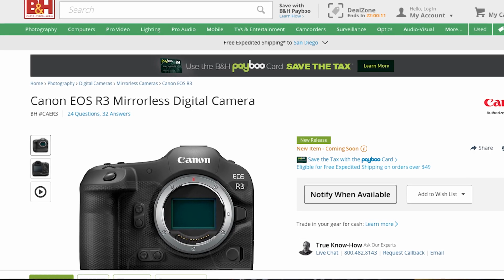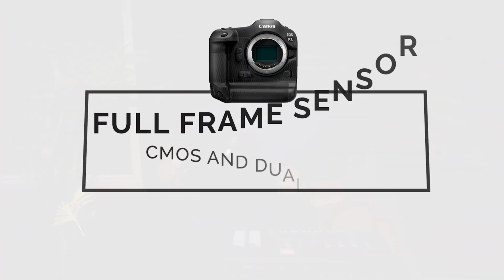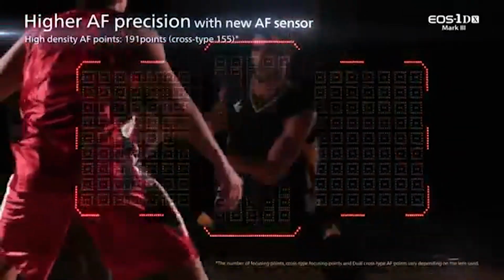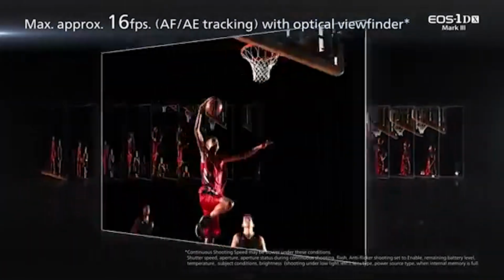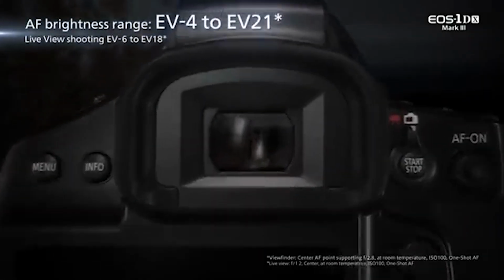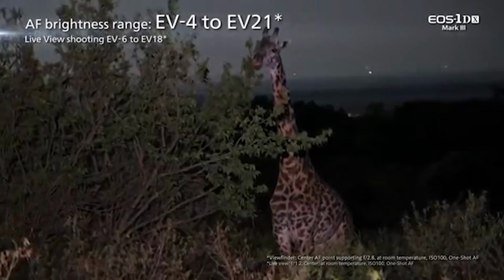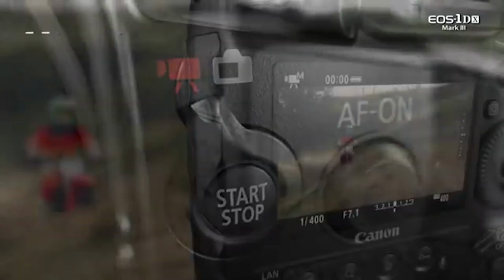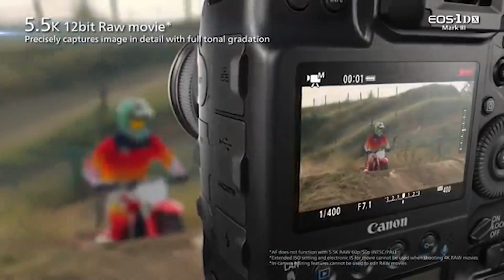CANON EOS R3 UPDATE | ITS OFFICIAL SPECS REVEALED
ITS OFFIACIAL THE EOS R3 IS HERE!

It was finally confirmed that Canon will be releasing the EOS R3 camera soon. They have shared the specs and some places like B&H has it listed on their website already.

The r3 is going to land between the R5 and the 1DX MARK III. And the specs seem to fit this description.

See you later peace.

🎥 CAMERA GEAR USED IN THIS VIDEO:

I like to talk with ALEXA DOT

CAMERA:
Canon EOS R6
Canon 6D Mark ii
LENSES:
Canon 70mm-200mm 2.8
Canon 24-70mm 2.8
DJI MAVIC PRO 2
DJI RONIN-S
MEMORY CARDS:
Lexar Professional 128GB
RIGS:
Tripod Magnus REX VT-5000
Francier Fluid Head Tripod

AUDIO:
Rode Microphones Wireless
Zoom H6

LIGHTING:
Aputure Light Storm COB 120d
LED Light
LUME CUBE

HARD DRIVES:
WD 2TB Elements

-Hey YouTube, my name is Tony Hernandez and I am a storyteller. I love to tell stories and because of that, I have learned a different set of skills that I think are necessary to create amazing stories. I use storytelling techniques in Filmmaking, Video Editing, Photography, Scriptwriting, and more.

 These are tools that serve the same purpose... entertain, motivate, and educate whoever watches your content.

Like you, I am on the path of learning new things every single day. In this channel, I will talk about storytelling techniques and make reviews on equipment that are necessary to make these stories reach millions of people.

Canon  canon r3